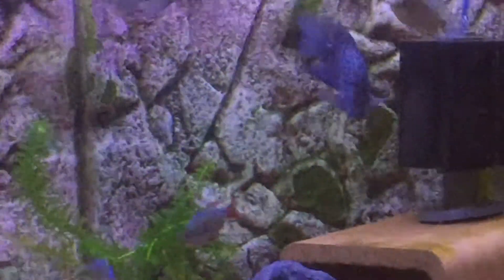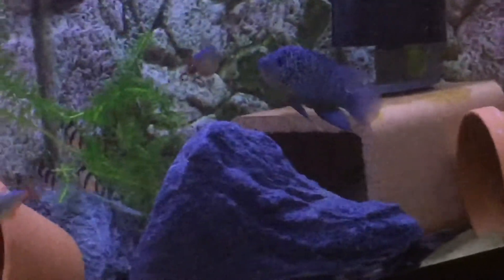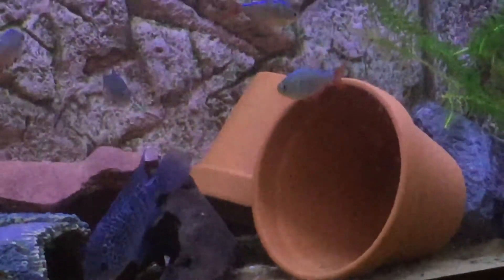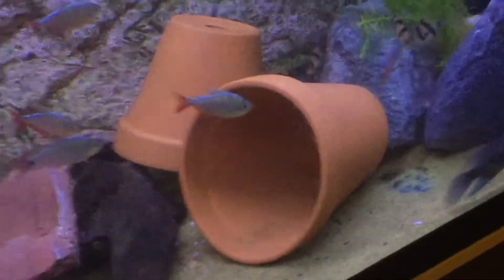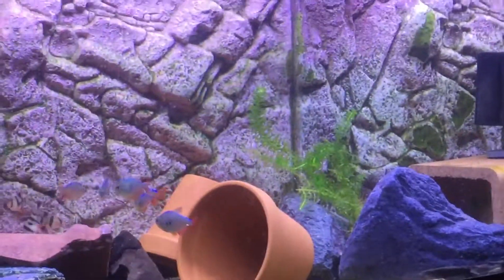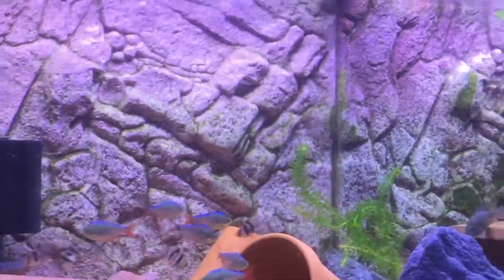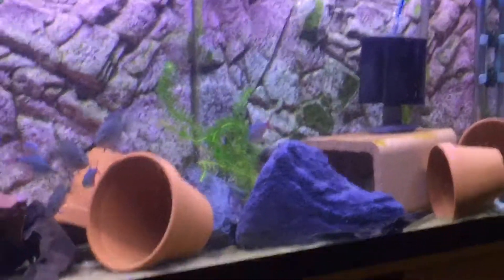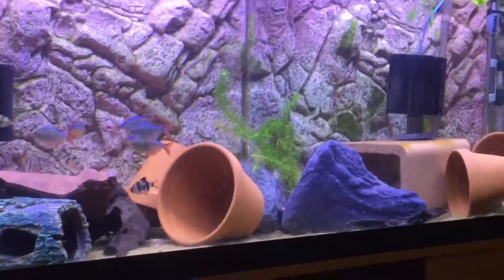Mayoheros beani and a tank explosion!